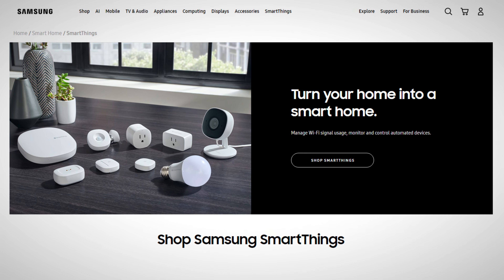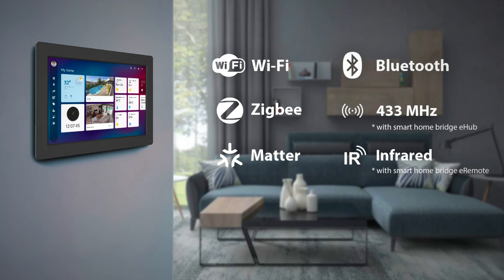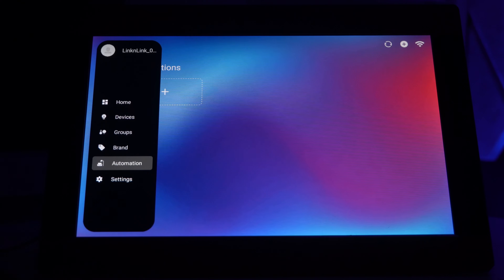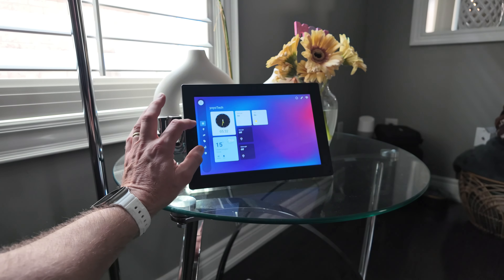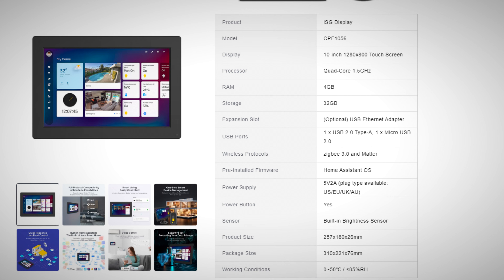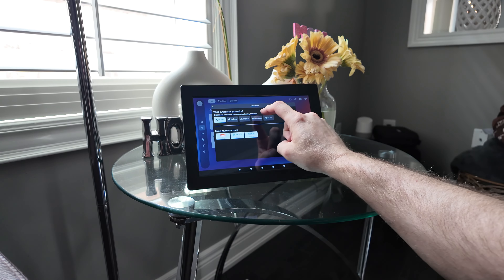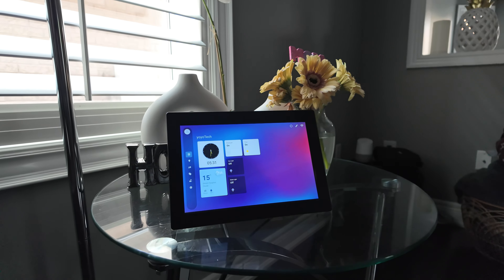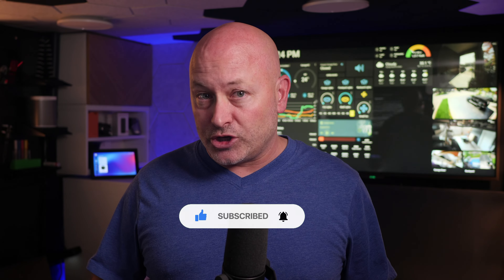LinknLink: The ISG Smart Device That Will Change Everything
Experience the ultimate convenience with the iSG Display by LinknLink - a powerful all-in-one device with a hidden install of Home Assistant ready to supercharge your smart home setup!

** While Linknlink did send me the iSG to try, the review is honest and mine **

Save $30 on your iSG Today by using the checkout code: YOYOKNOWS
generation-all-in-one-super-smart-home-gateway

EightTree smart home plugs

Samsung 57" Odyssey Neo G9 Series Dual 4K UHD 1000R Curved Gaming Monitor

LG 28MQ780 SDQHD Monitor

Use Alexa for Notifications

LIFX Bulbs

Apple Headphones

Sonic Acoustics Tiles

RodeX Streamer X

Wall Control Metal Pegboard

Lametric Clock

Smart Air Conditioner - De'Longhi Black Portable Heater / Air cooler

Unifi Home Router
Unifi Dream Machine
Unifi Dream Wall
Unifi G5 Flex Security Camera
Unifi G4 Instant Security Camera
Unifi ViewPort

Sensors and Devices for your smart home

Aqara FP2

Zwave USB Dongle
Alarm System interface
Best Multi Motion Sensor
Open Close Sensor

Aqara U100 in Grey
Aqara U100 in Silver
Aquara Smart Hub M2

00:00 Introduction
00:39 The Solution for Everyone
01:13 How much?
01:24 Why this makes sense
01:53 No Intense Setup
02:34 Smart Device Integrations
03:17 Setup Tuya Device Example
04:19 Typical Limitations
04:52 Home Assistant Super Powers
05:34 The Device Specs
06:28 Who is this for?
07:06 Updates
07:33 Last Look